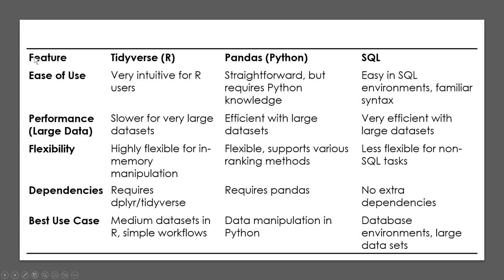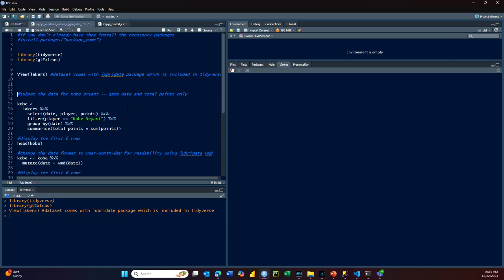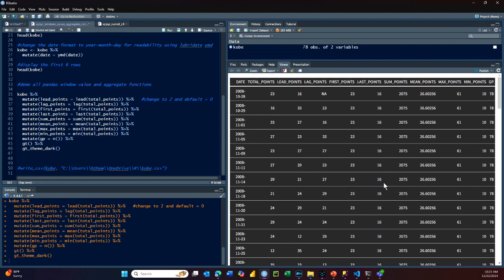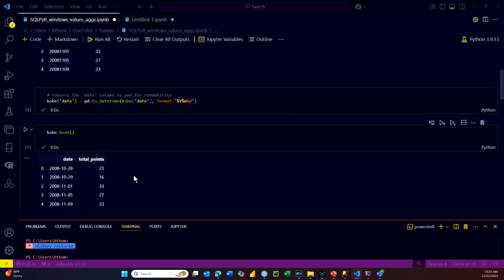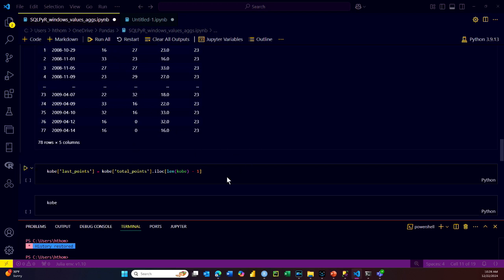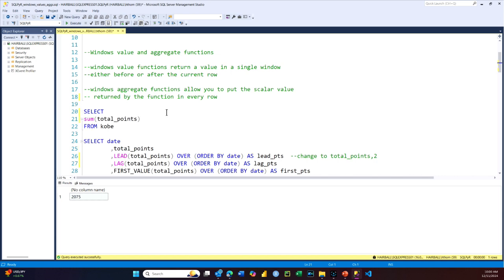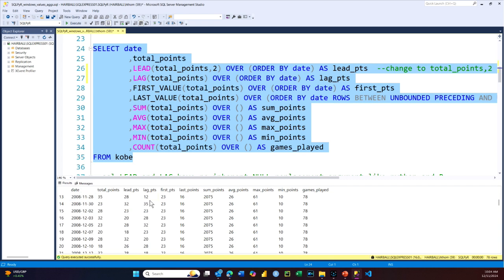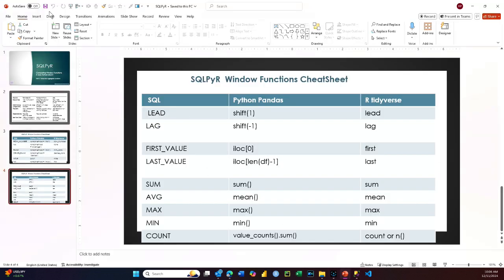SQLPyR: Comparing Window Functions in SQL Python and R : Part 2 Value and Aggregate Functions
A new series where I compare different functions in SQ

 Python Pandas and the R tidyverse.  The first part of the series will be on window functions.  This video will cover value and aggregate functions in all 3 languages.